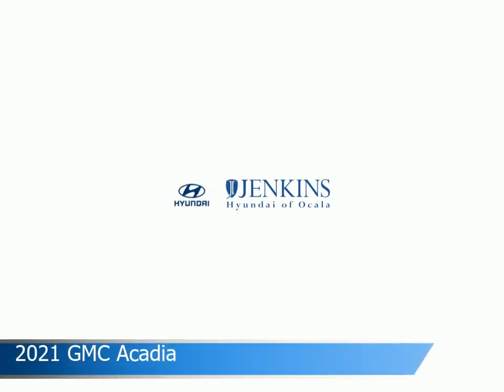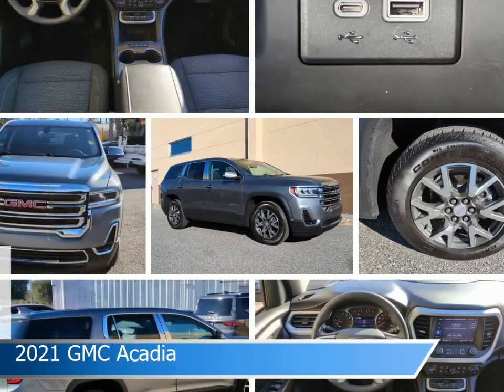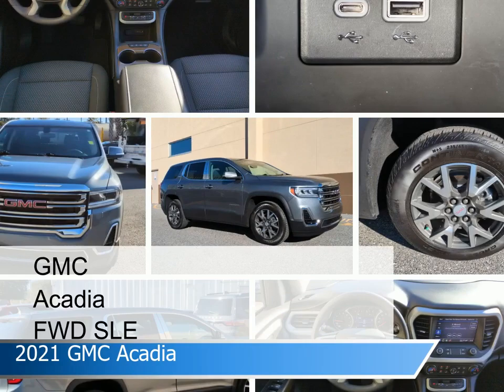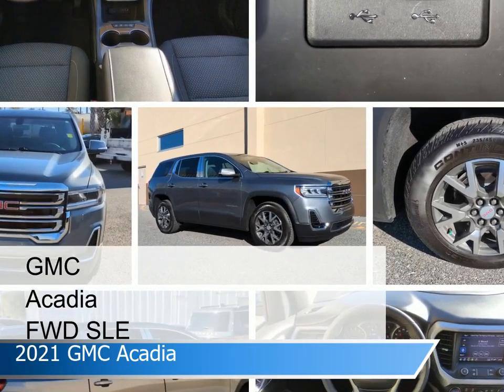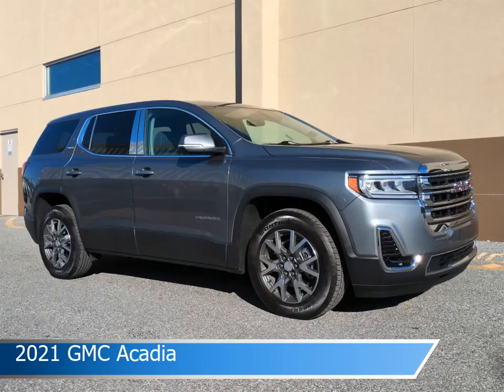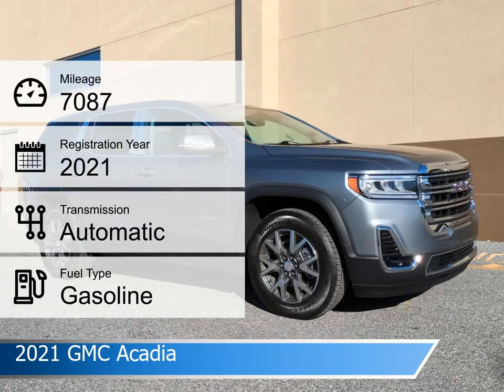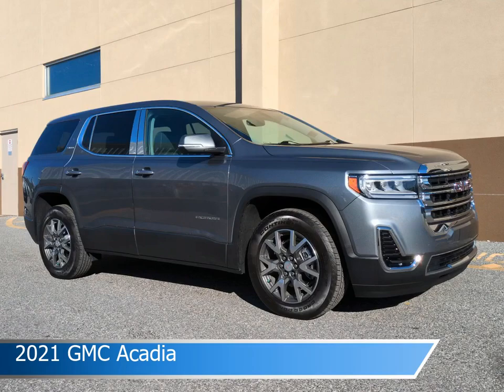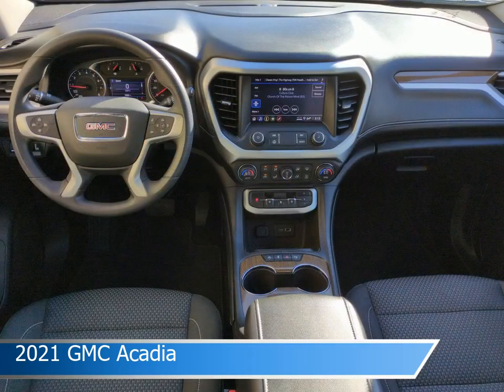2021 GMC Acadia Y21440A